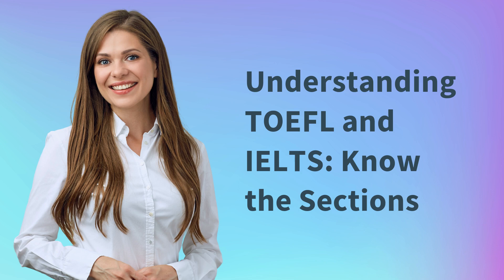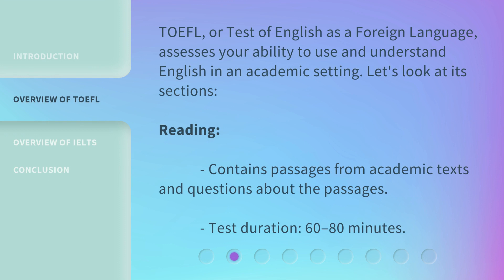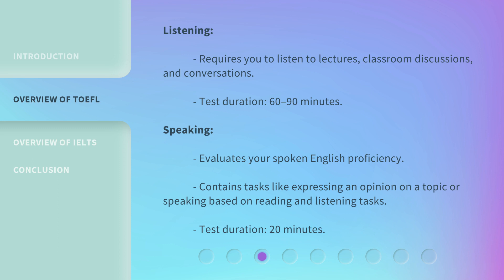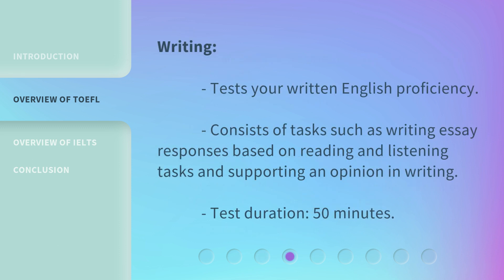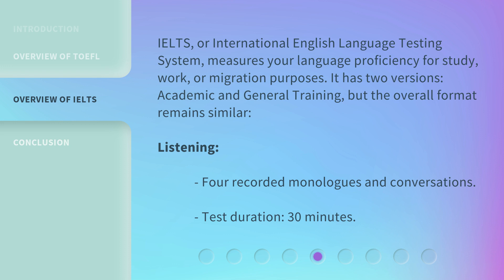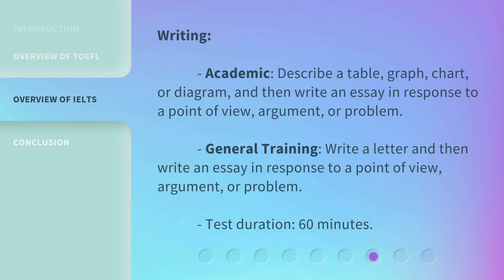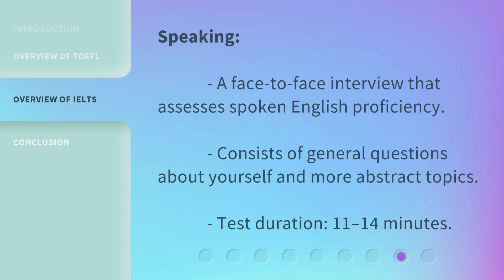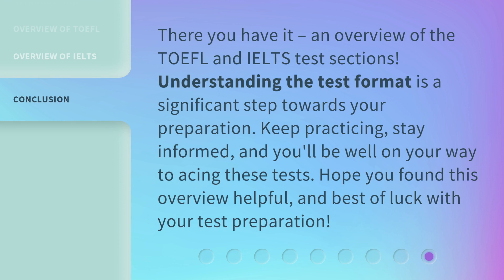Understanding TOEFL and IELTS: Know the Sections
Cracking the TOEFL and IELTS: Master the Test Sections • Get a comprehensive overview of the TOEFL and IELTS test sections in this engaging video. Learn about the reading, listening, speaking, and writing components, and gain the confidence to excel in these exams!

00:00 • Introduction - Understanding TOEFL and IELTS: Know the Sections
00:25 • Overview of TOEFL
01:34 • Overview of IELTS